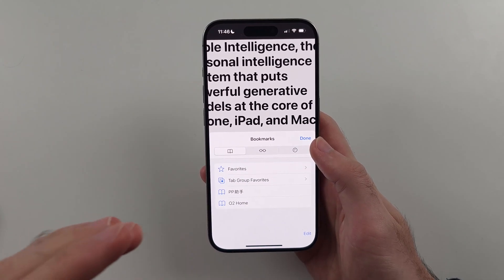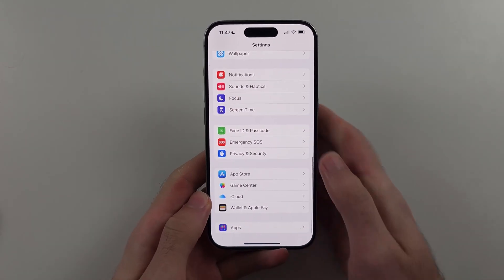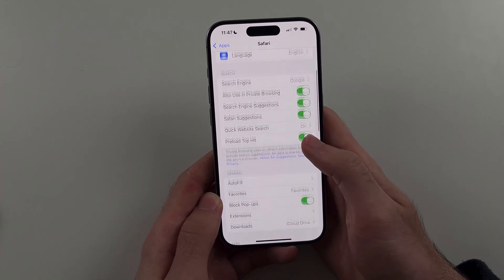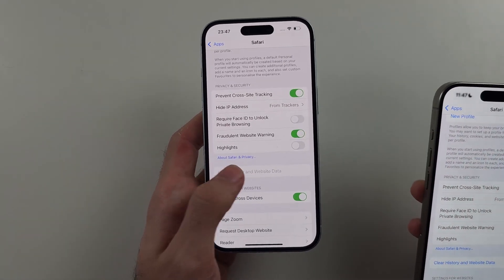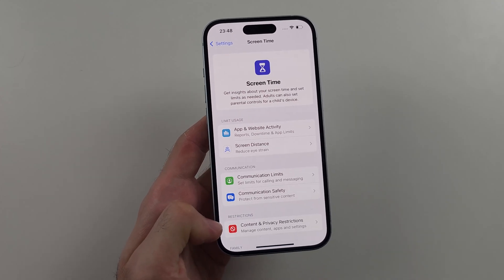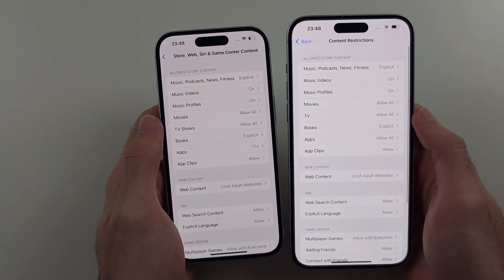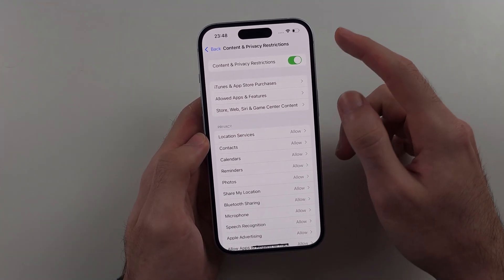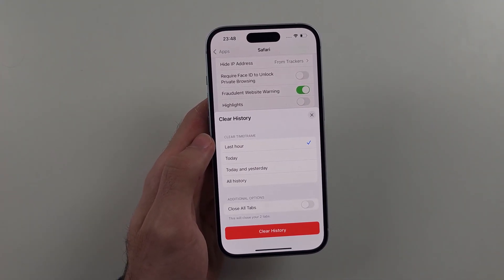How To Clear History on Safari in iPhone iOS 18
Safari History iPhone iOS 18 | How to clear history on Safari in iOS 18! Do you want to delete your search history in Safari on your iPhone running iOS 18? This video is for you! I will show you how to clear your browsing history on Safari iPhone iOS 18, making it easy to delete search history in Safari. By following this guide, you’ll be able to quickly and efficiently remove your search history on Safari and keep your iPhone browser clean.